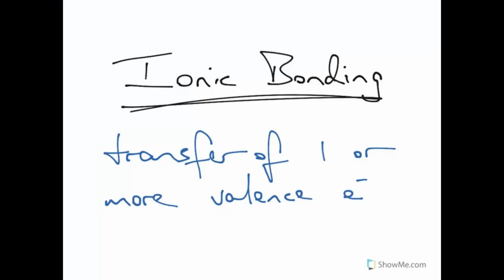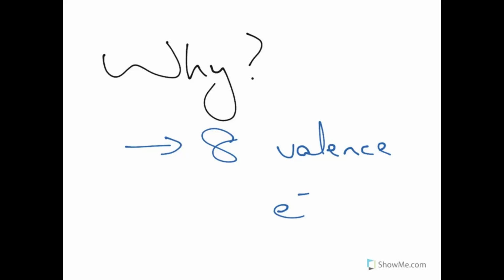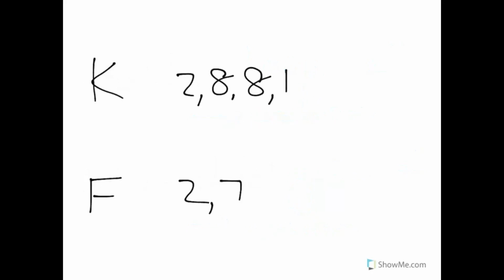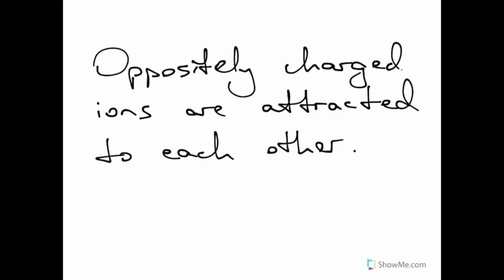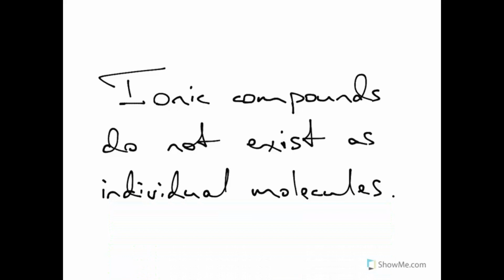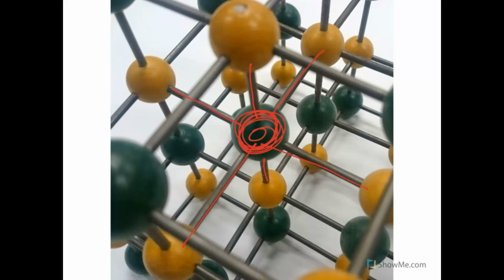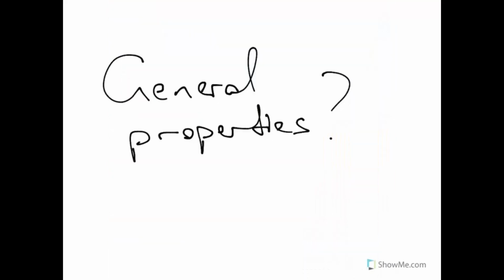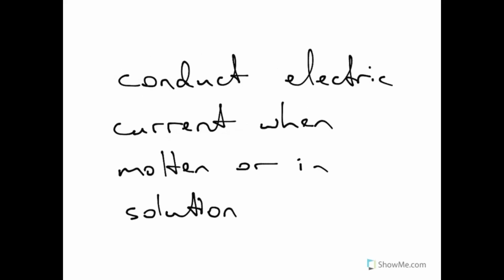Ionic bonding 🤔👍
An older video I found on my computer whilst sorting stuff. Sorry about the audio quality - you may want to turn the volume up 🤷‍♂️👍